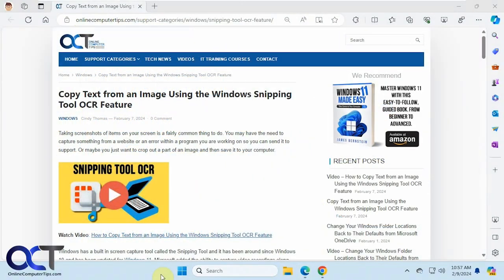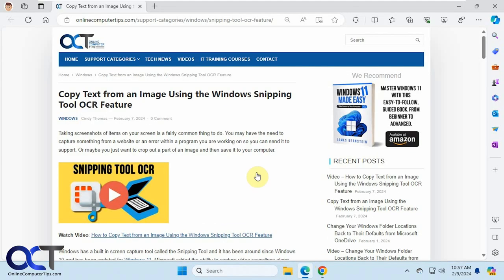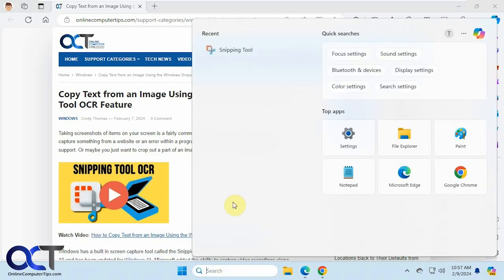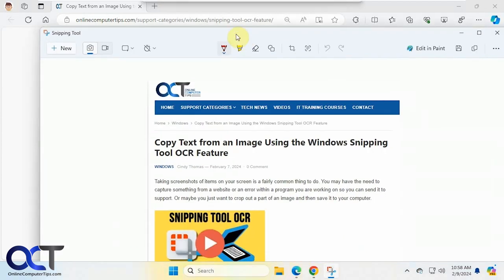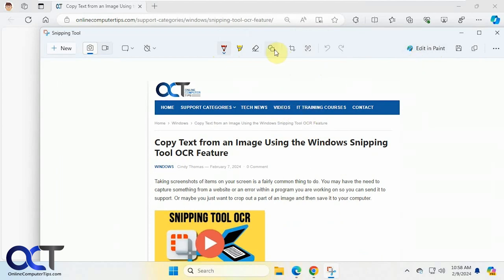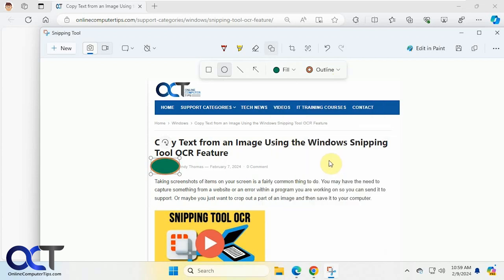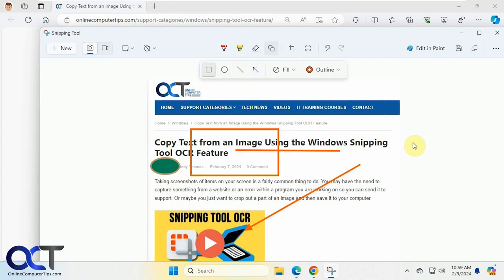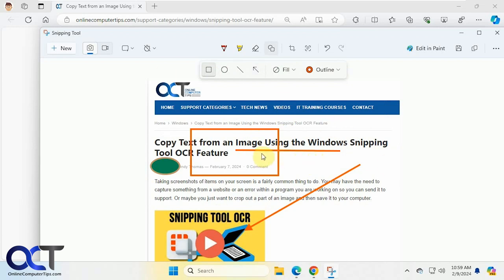The New Windows Snipping Tools Add Shapes Markup Feature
The Windows Snipping tool is used to capture screenshots and also screen recordings. Plus you can extract text from images if needed. Now Microsoft has added some shape markup tools to the app in addition to the regular drawing tools. You can add boxes, circles, lines and arrows. Plus you can change their line and fill colors.